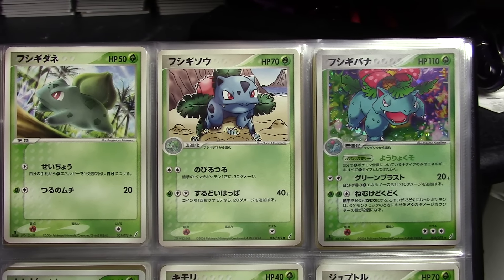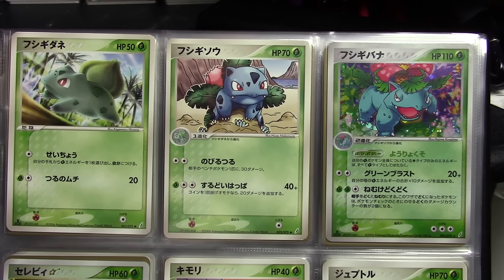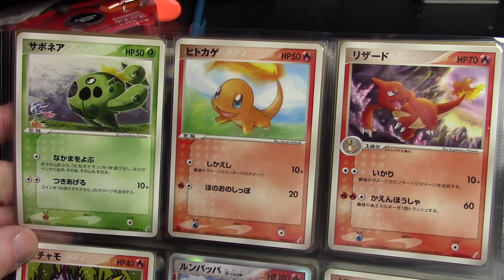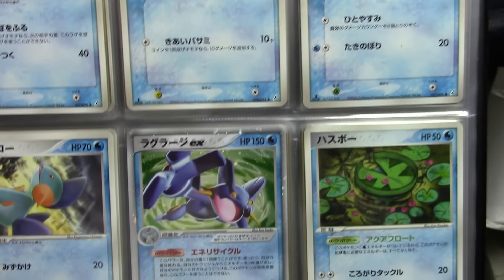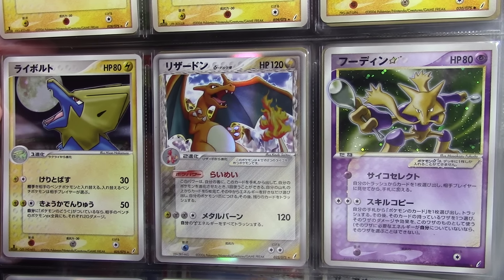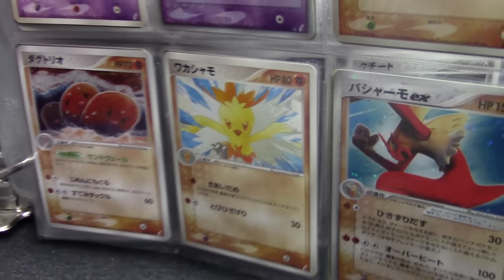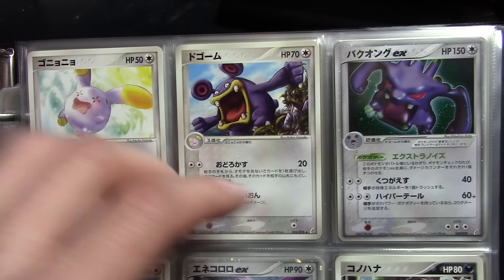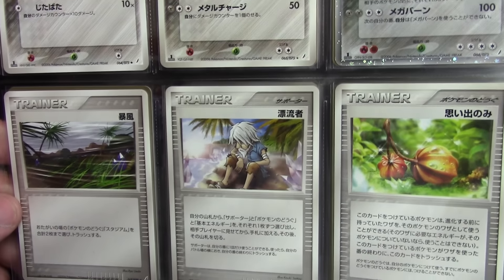Miracle Crystal Complete Set!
Take a tour through the Land of the Forgotten Mechanics with this great Japanese release from 2006!